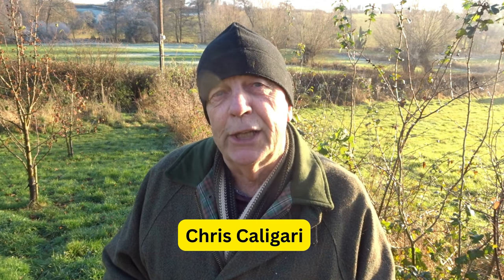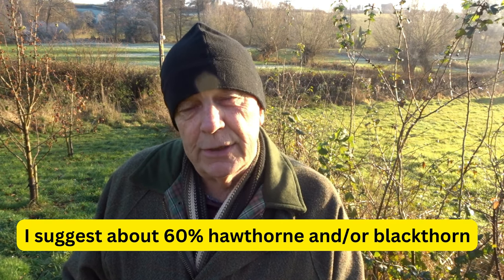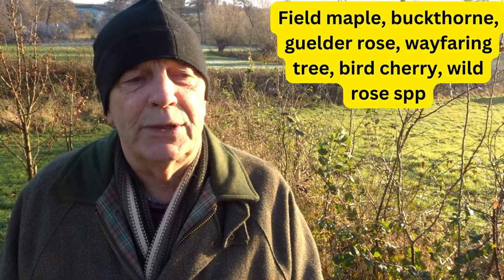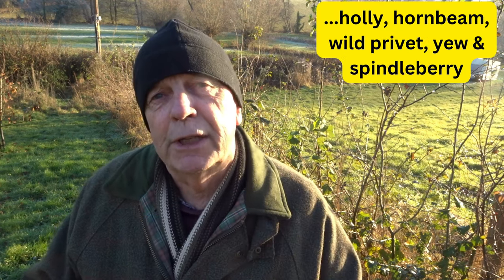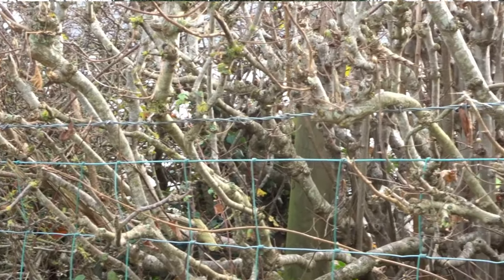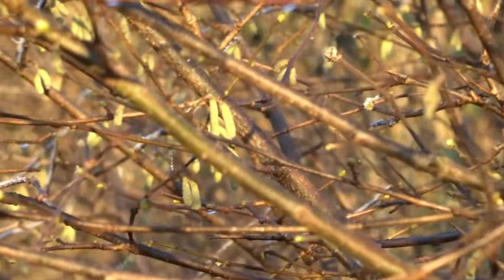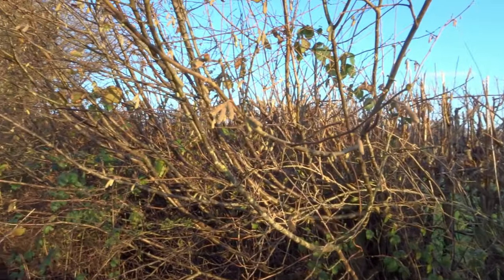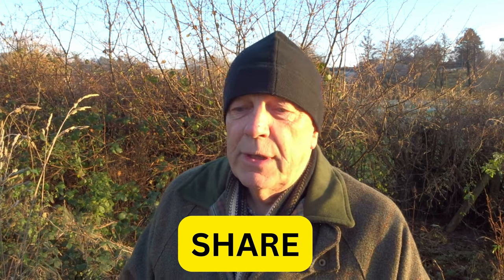ULTIMATE WILDLIFE HEDGES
Everything that you need to know about wildlife hedges including species selection, planting & management. What to do and what NOT to do.